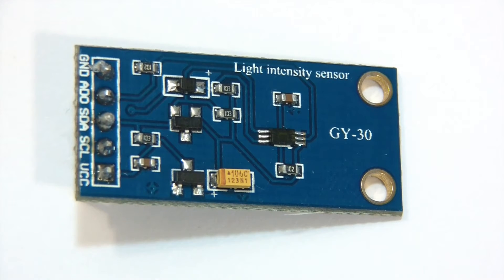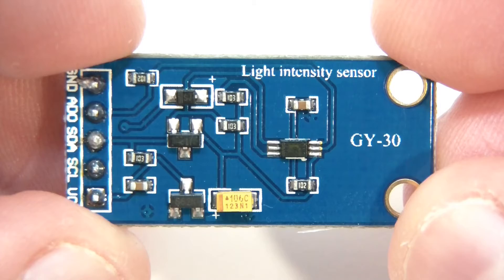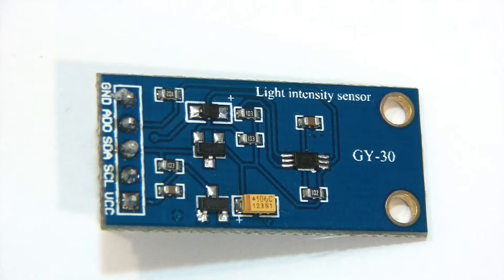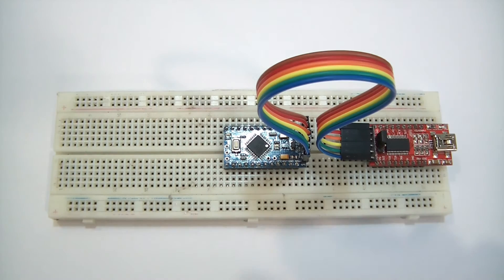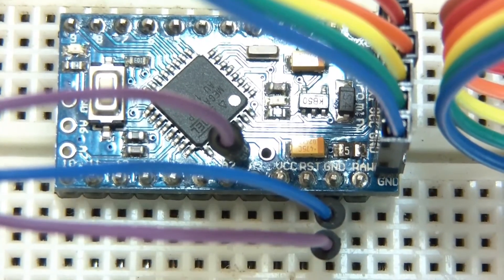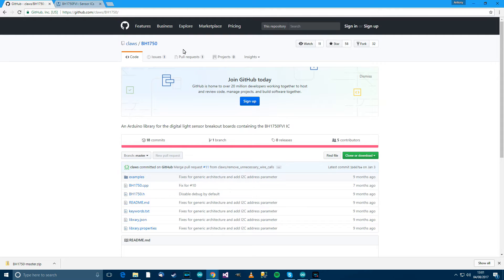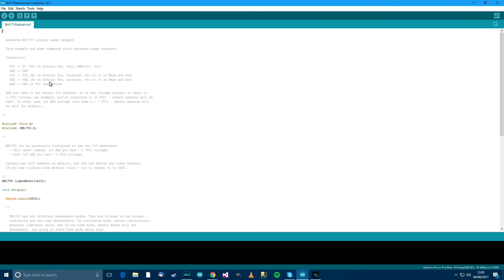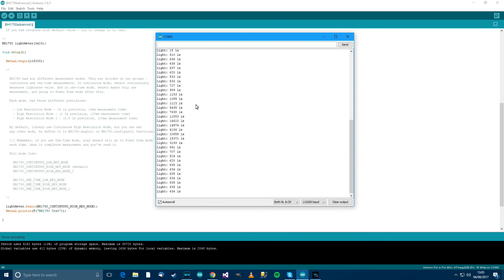TUTORIAL: How to Wire & Code GY-30 BH1750 Light Sensor (GY30 / GY302) - Easy - Arduino Module!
How to quickly and easily use the GY-30 BH1750 light intensity sensor with Arduino.